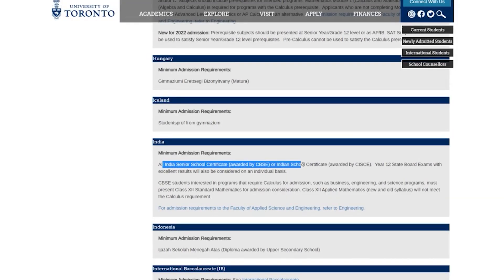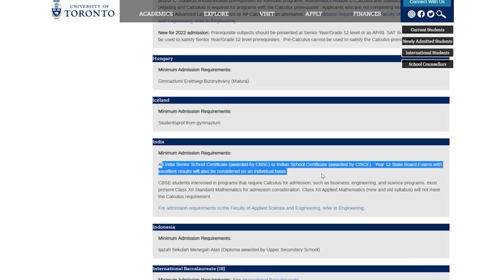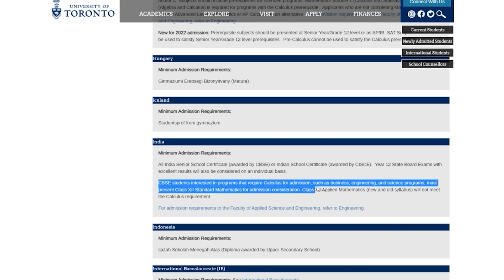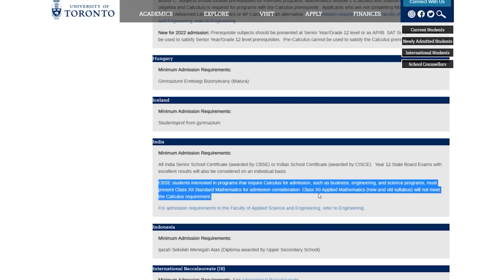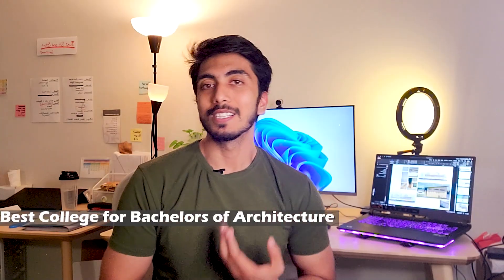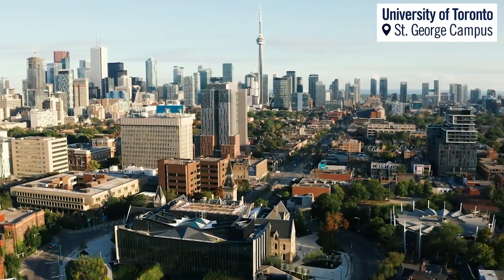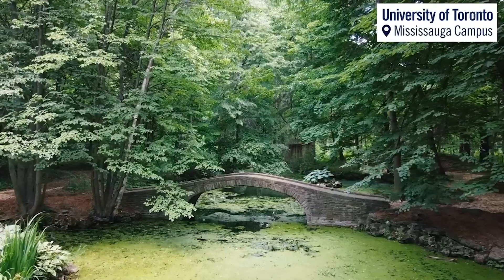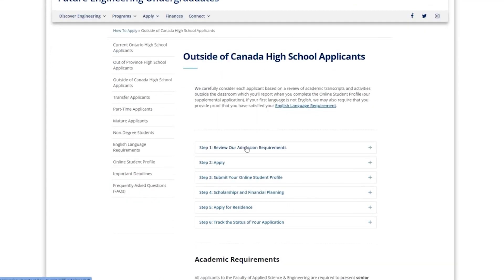Best Colleges in Canada for Bachelors Of Architecture | Requirements and Fees - 2022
The links for all the Universities are below-
Uni of Toronto